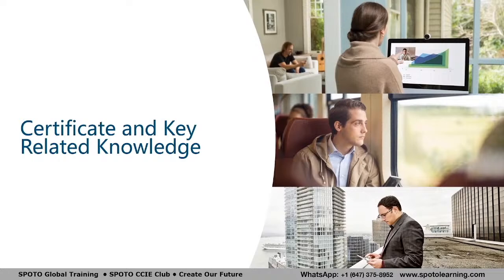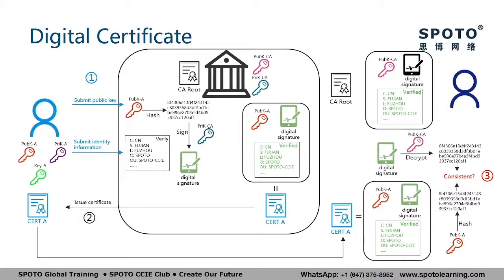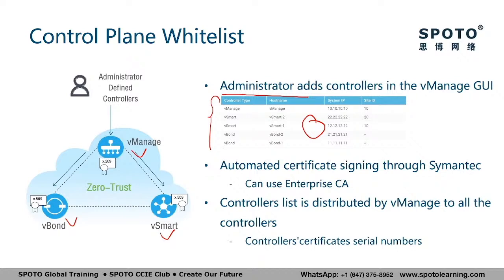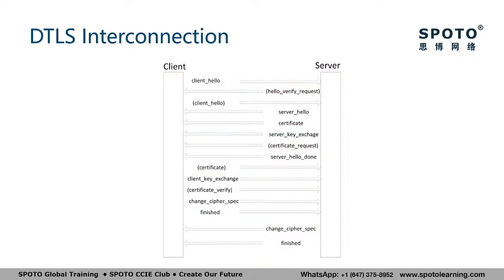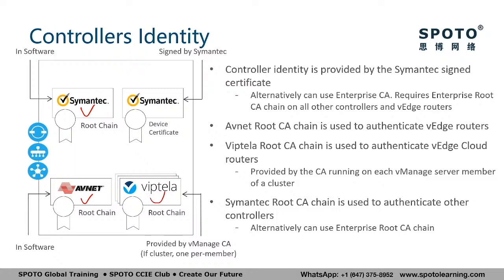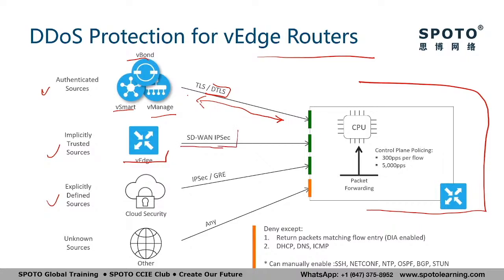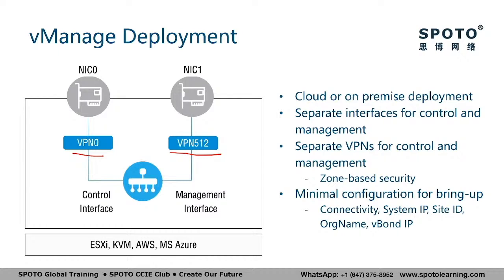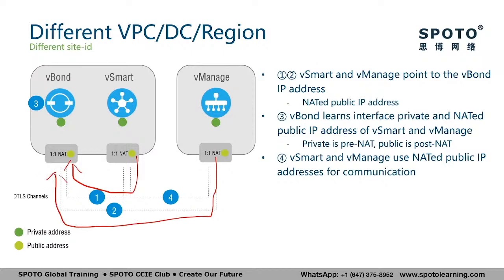What is SD-WAN? Cisco SD-WAN Deployment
Join SPOTO Study Group to get real exam practice tests, training courses, and official study guide for FREE!